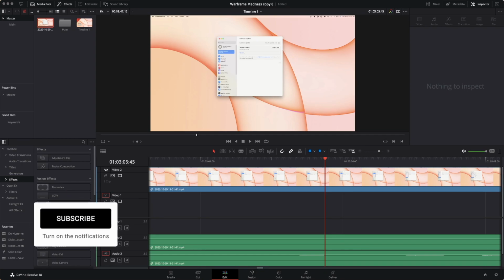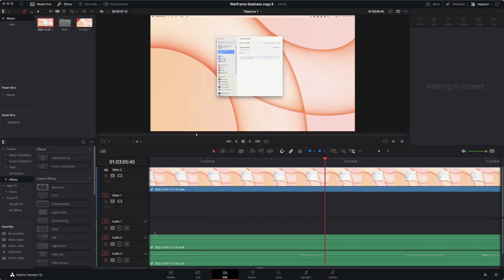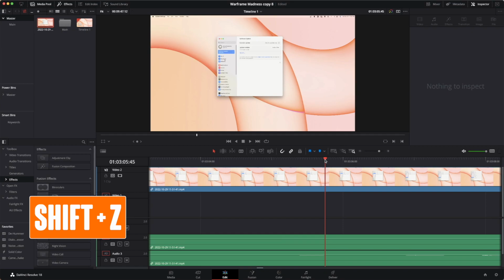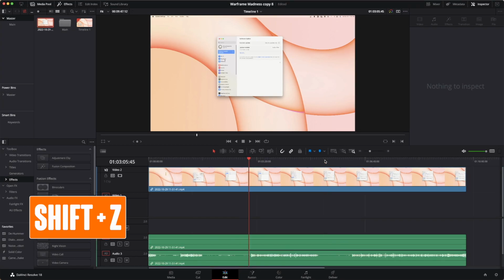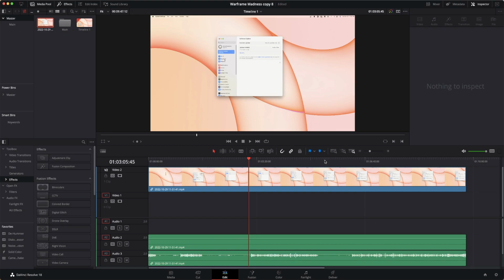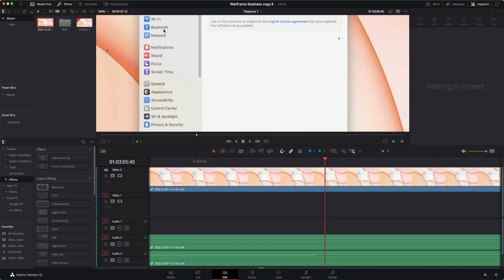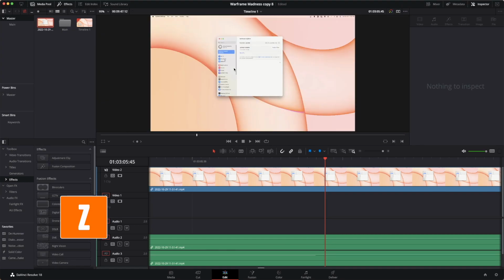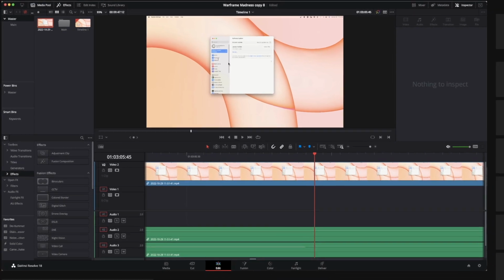Fit to Any Window in DaVinci Resolve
Quick methods for zooming in and out of the timeline and viewer in DaVinci Resolve.

★ ABOUT ME ★